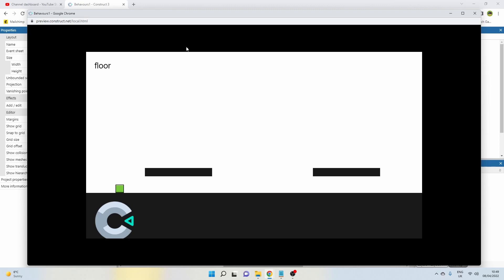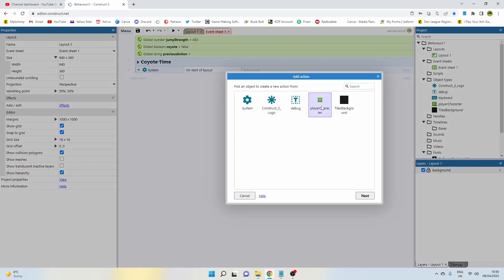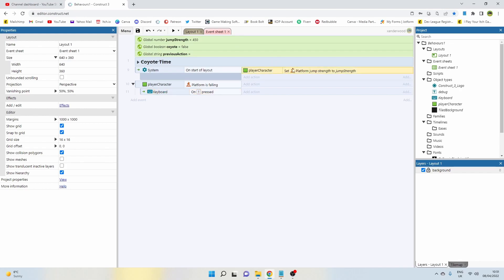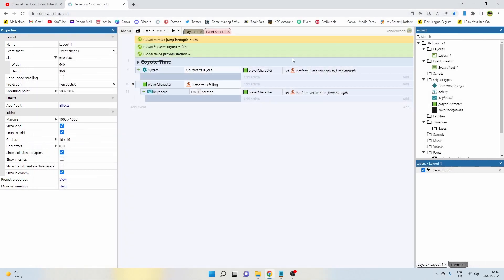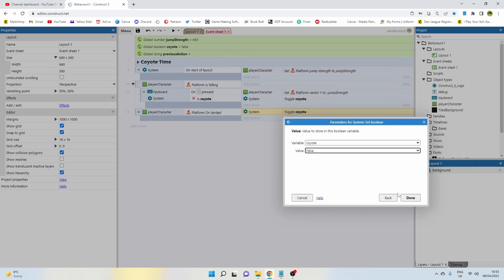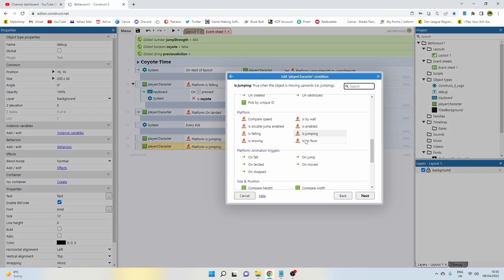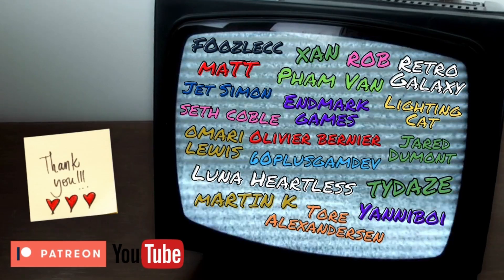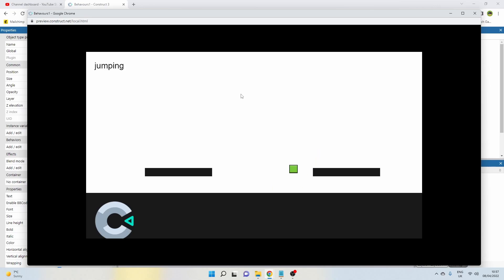How to add COYOTE TIME in construct 3